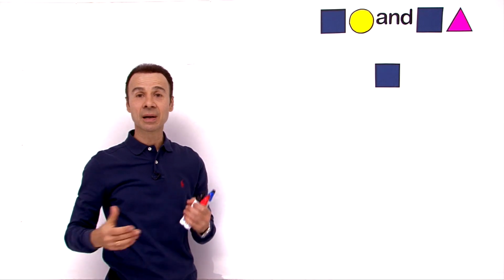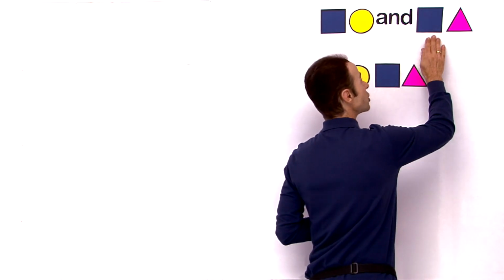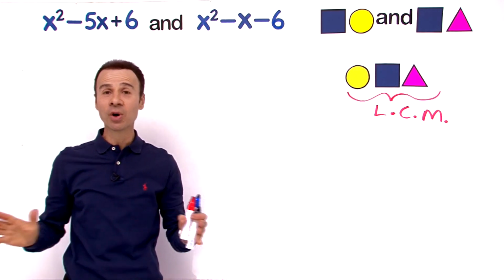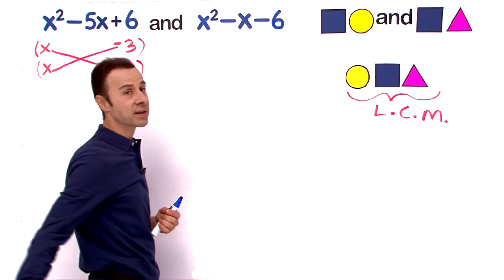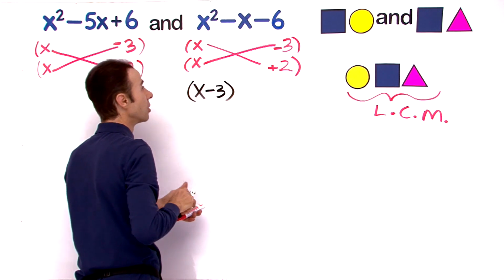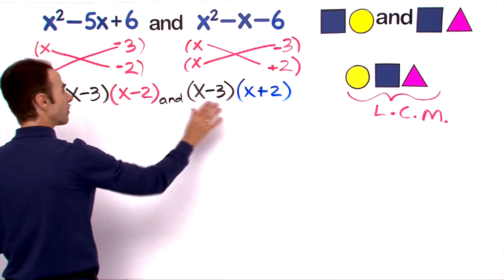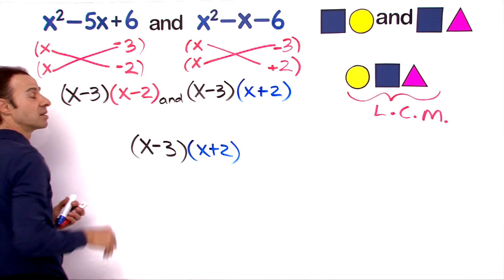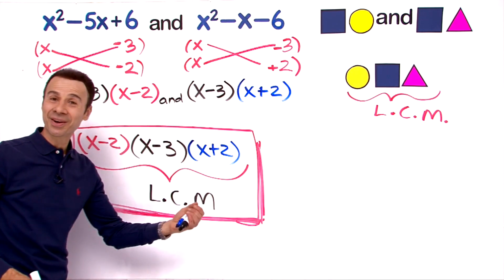3601 01 Find the Lowest Common Denominator 04